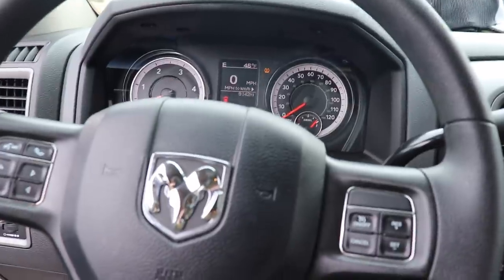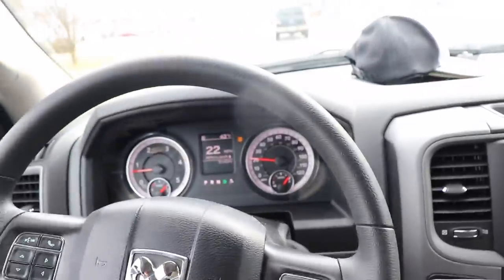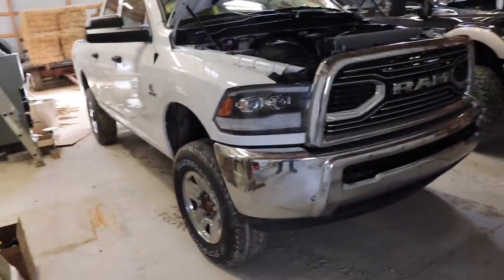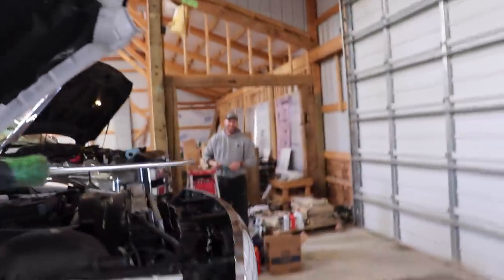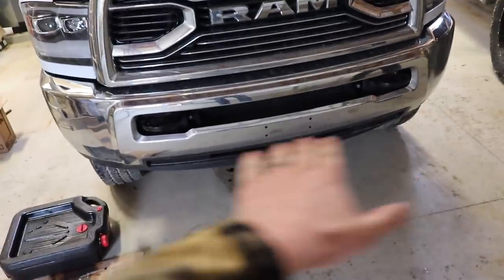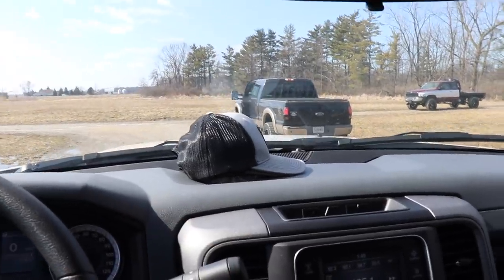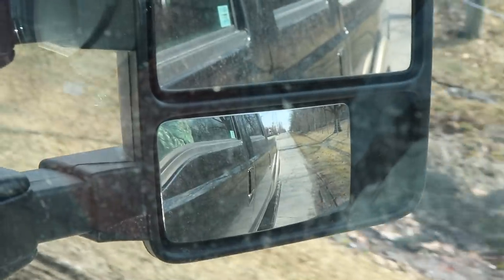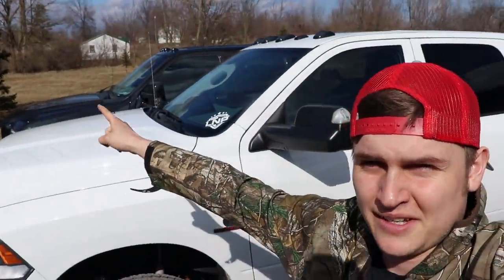We Should Have Known This Would Happen...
2X ENTRIES END MARCH 13th AT MIDNIGHT!!!

Send stuff here:
U.S.A.
Compound Turbo Kit:
Mega Twin Intake:
4" MBRP Exhaust
2.5" Leveling Kit:
Mictuning 7.5" Light Bars
Valve Springs:
Valve springs Compressor:
HeadStuds:
Pushrods:
Rocker Pedestals:
120HP Injectors:
Boost Elbow:

Grill Insert
50 HP Injector upgrade
Gauges Pillar
Pusher Intake Systems
**2013 Super-Duty KingRanch build list!**
5" DPF Back Exhaust
Nitto 35X12.50 Tires